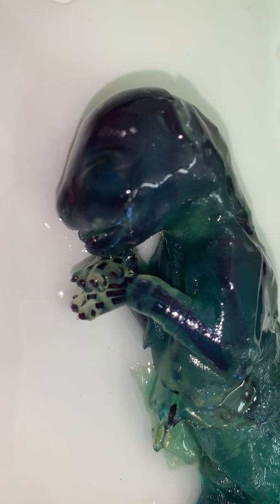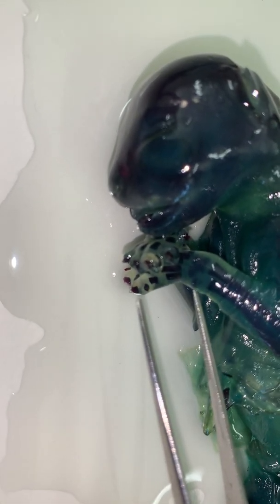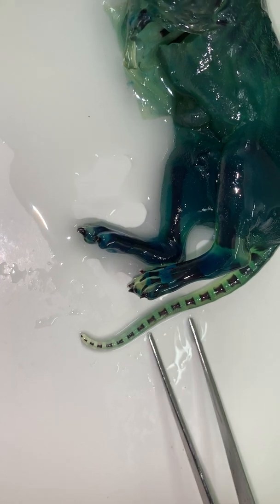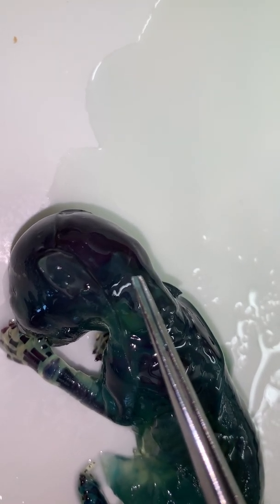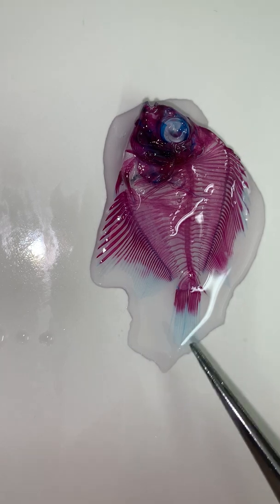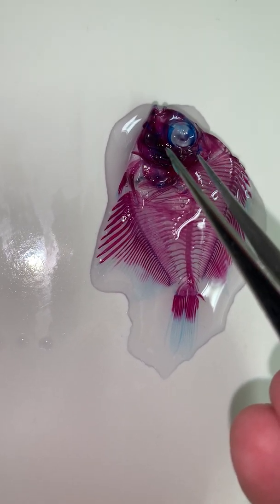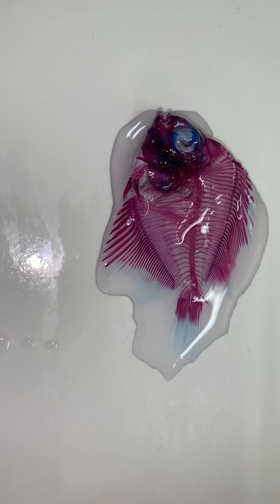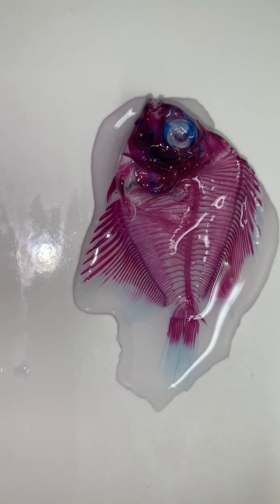Endochondral vs intramembranous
The differences between endochondral and intramembranous bone in cleared and stained specimens.